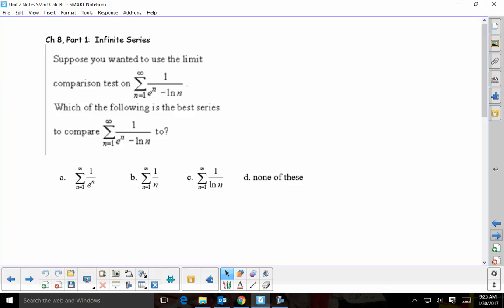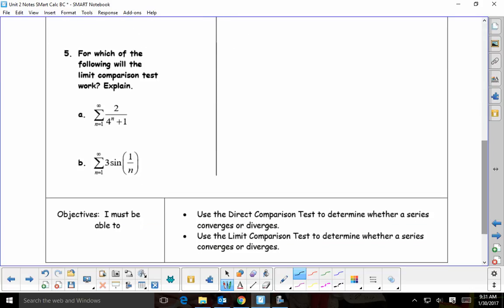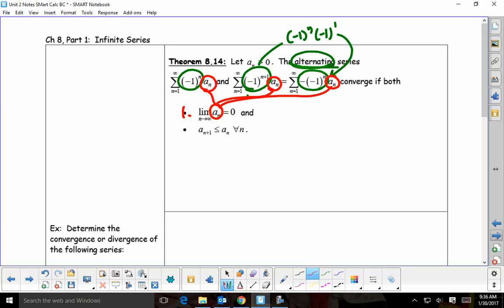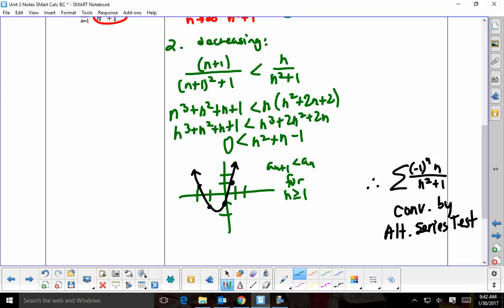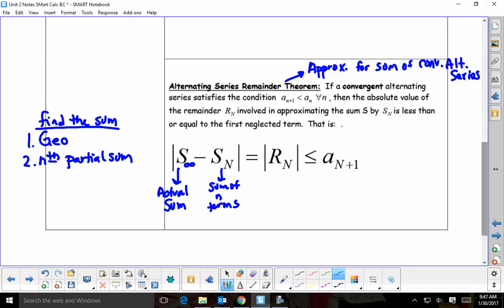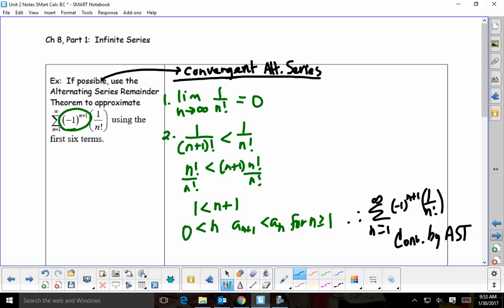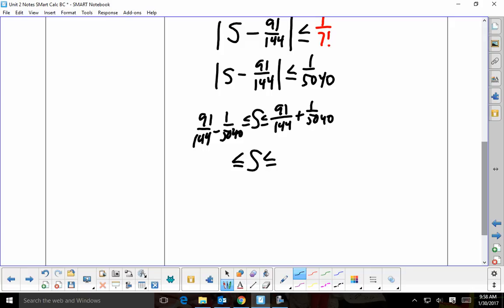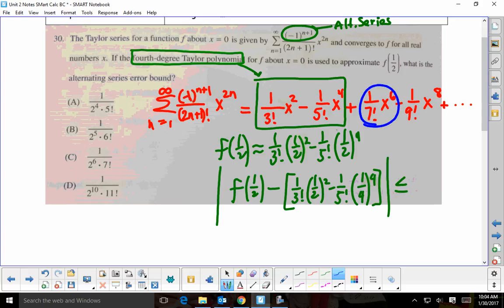8 5 Day 1 calc bc